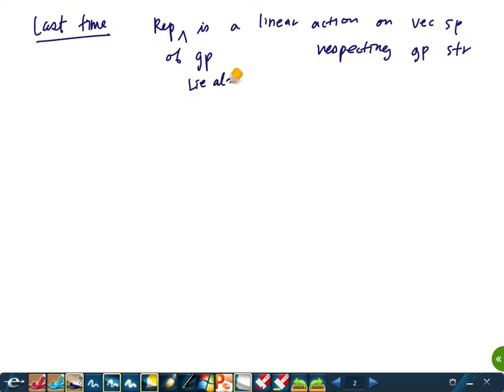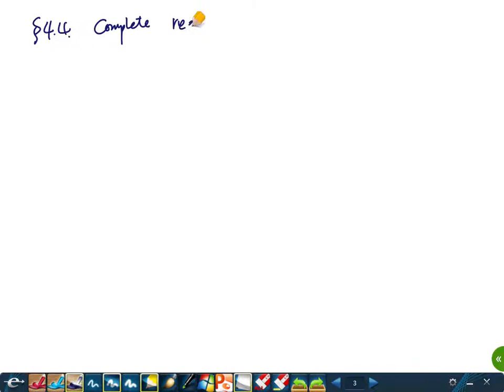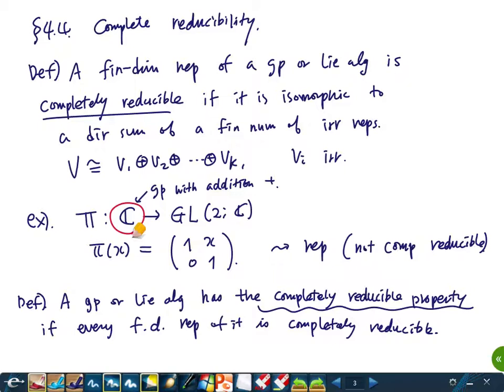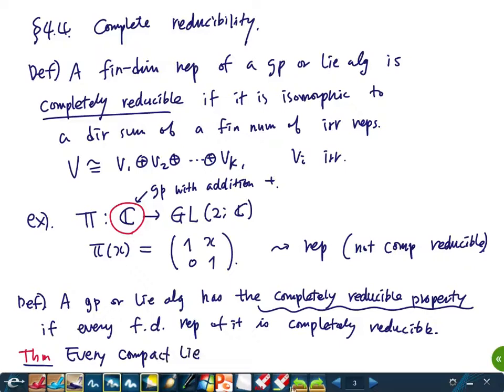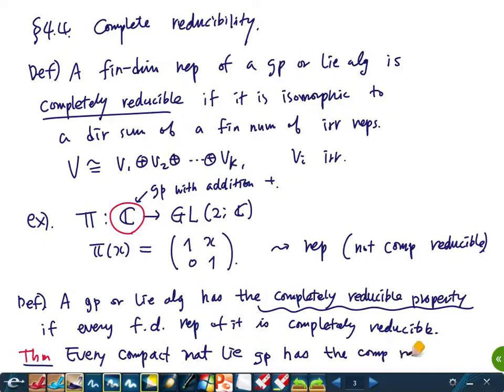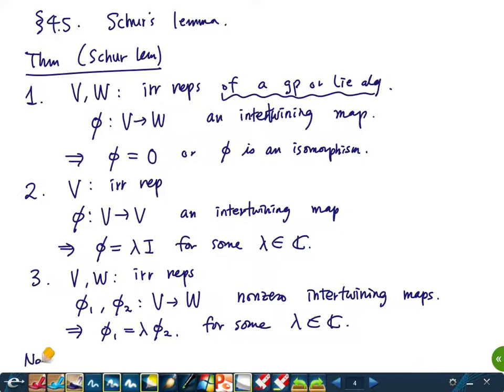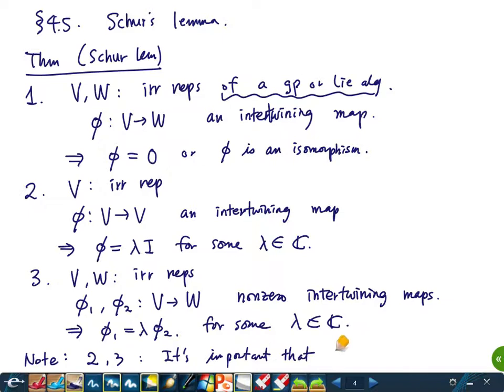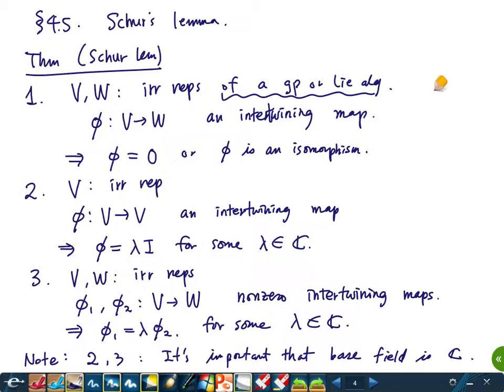[Lie Groups and Lie Algebras] Lecture 6. Representations of sl 2C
This is a graduate course that I taught at Sungkyunkwan University in 2019. We closely follow Chapters 1-10 of the textbook: Lie Groups, Lie Algebras, and Representations, 2nd ed, by Brian C. Hall.